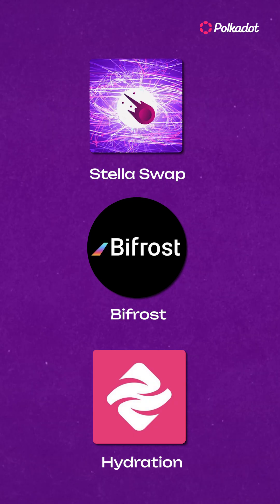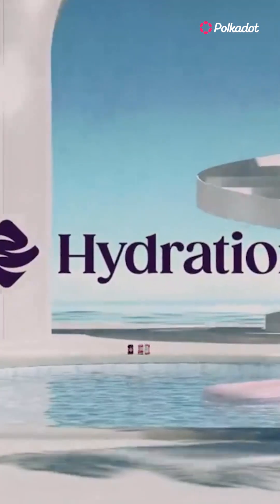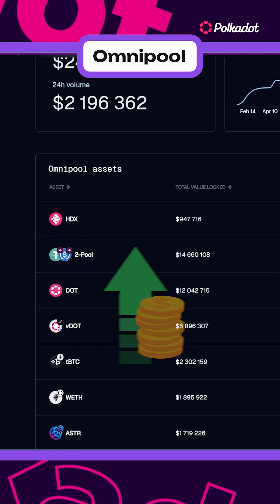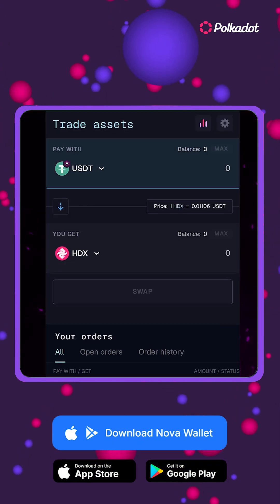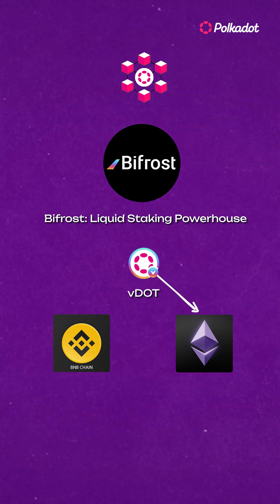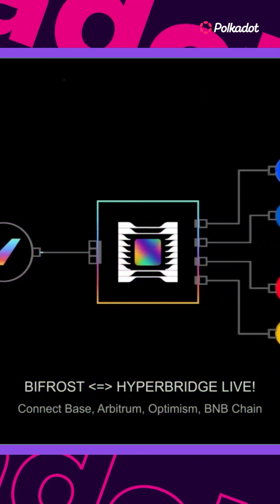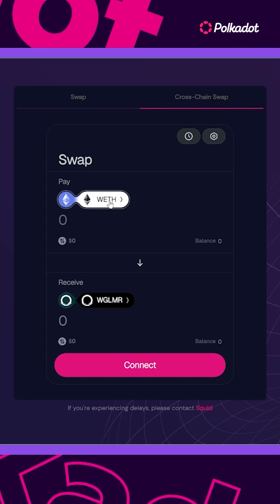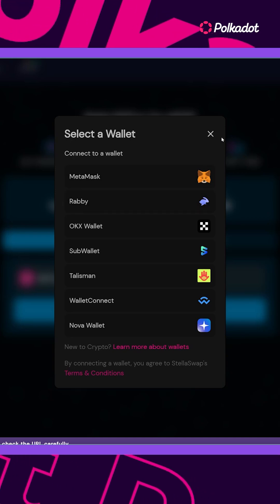Polkadot DeFi projects to watch